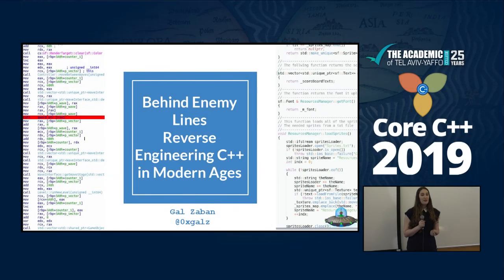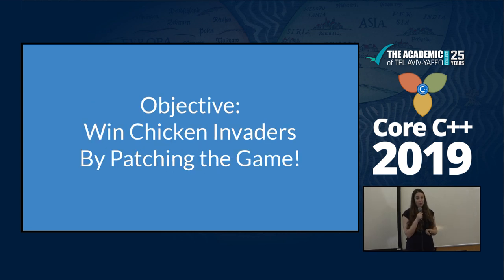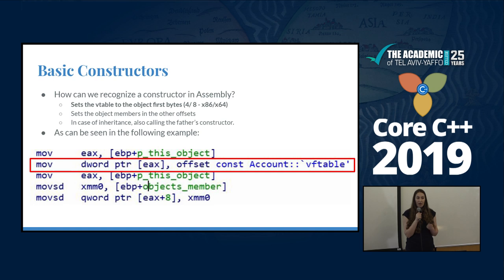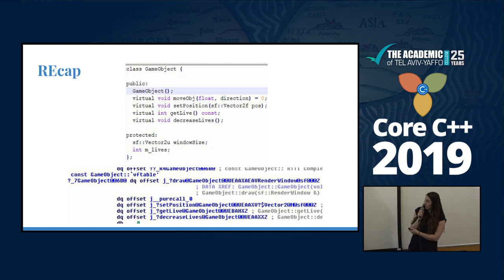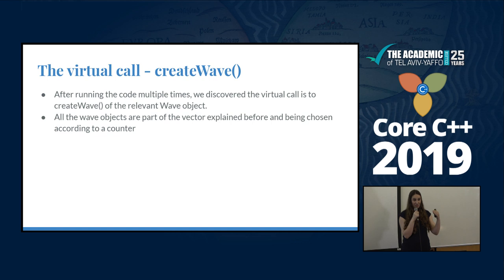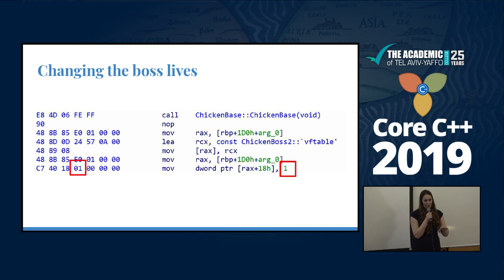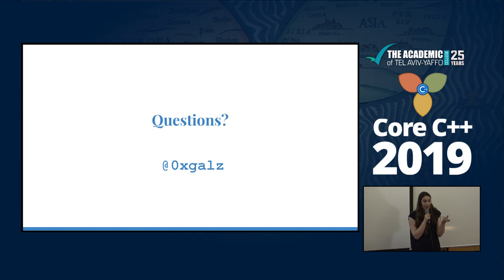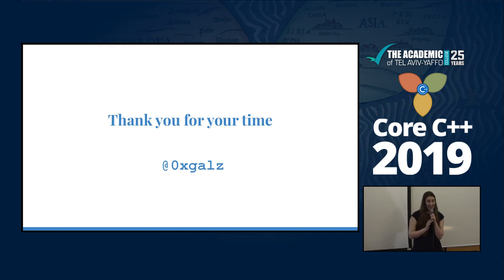Core C++ 2019 :: Gal Zaban :: Behind Enemy Lines - Reverse Engineering C++ in Modern Ages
What do C++ programs really look like? When developers think about hierarchy and virtual calls they see it as design patterns and code but reverse engineers look at it from a different angle, they think about Assembly puzzles.

C++ is known as a tangled language, templates, lambdas and pointers. All of these features create a jungle of objects intended to make life easier for the programmer. But once the program is compiled, the target program is no longer what it once seemed.

Reversing C++ programs is tedious, demanding, and requires rebuilding inheritance, identifying templates and tainting program flow in order to combat the ties of function overloading and class utilization.

C++ Binaries are a world of mysteries. In my presentation I am going to show how C++ binaries looks like after compilation and how reverse engineers see C++ binaries and understand their logic.

Presented by Gal Zaban at Core C++ 2019 Conference, the slides can be found